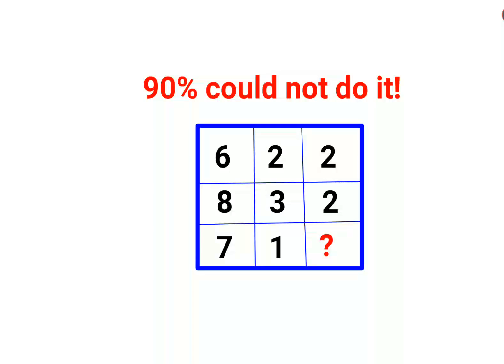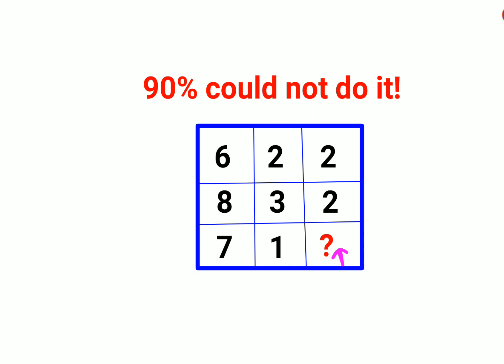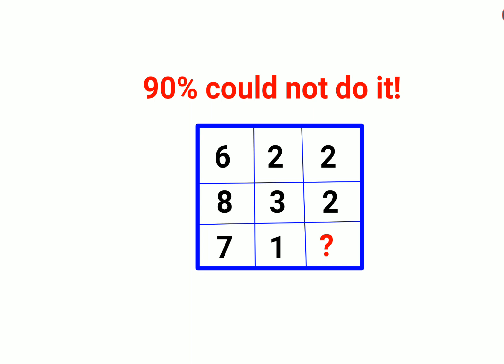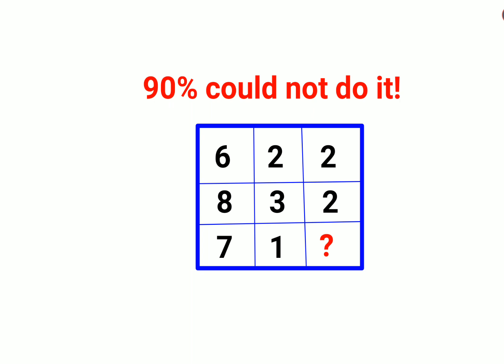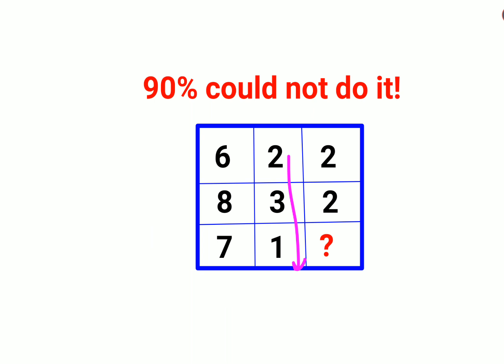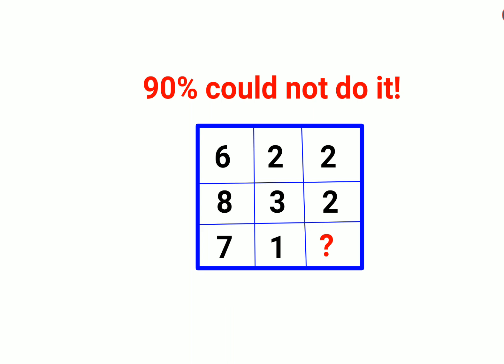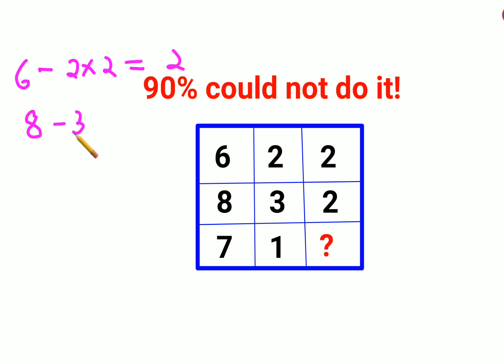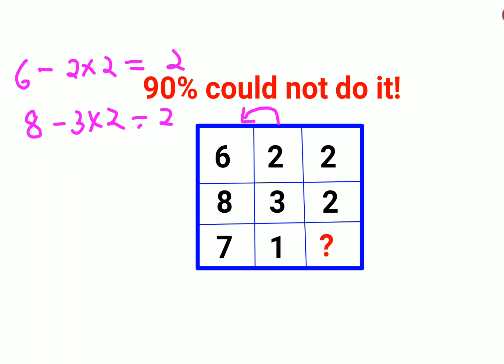90% could not crack this Math Puzzle! Can you?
90% could not crack this Math Puzzle! Can you?

1 trending on youtube
3 reads math problems
3 math problems
r prop.trend.test
5 grade math problem
6th grade math problem of the week
7 math problems
7 math problems unsolved
8 grade math problem
8 grade math problems and answers
8th grade math problem of the day
9 grade math problems
9th math problems
d trend
b trending
c trend
math trend
i hate prodigy math game
trending maths
10 unsolvable math problems
9 grade math topics